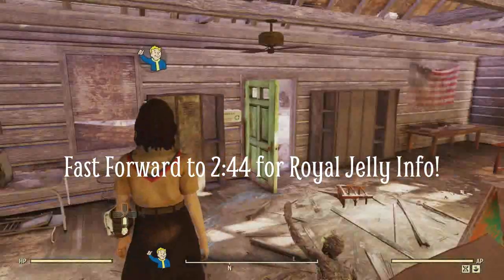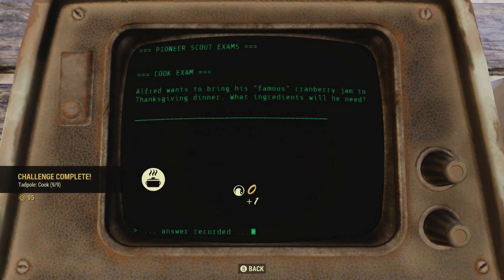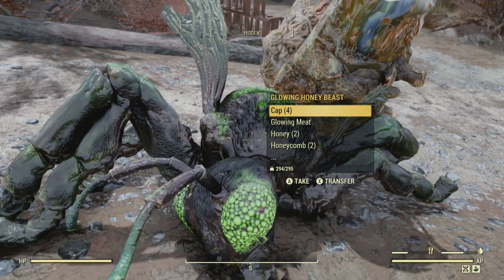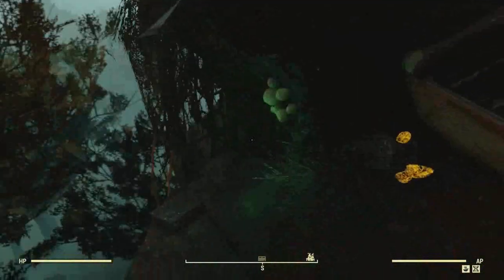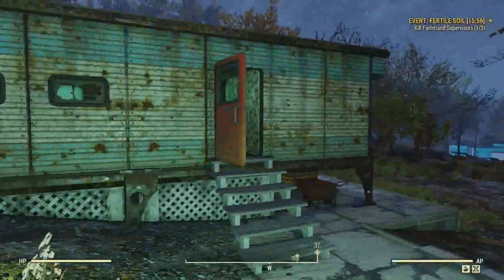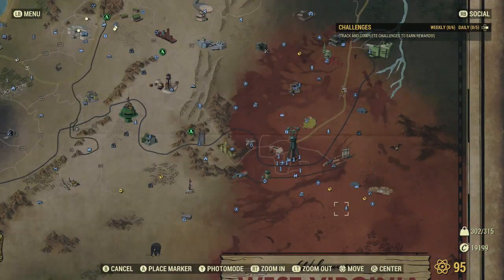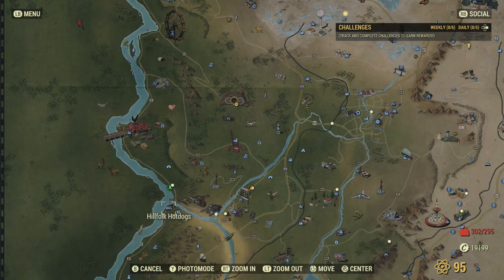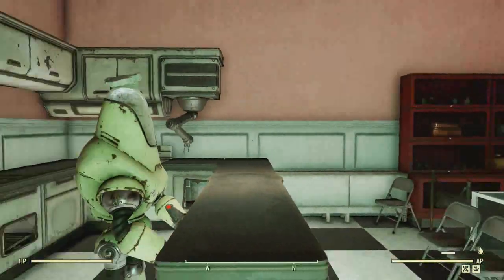Fallout 76 Cook Tadpole Badge Info! Royal Jelly, Test Answers and More!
Here's all you need to know about the Cook Tadpole Badge including where to get the correct Royal Jelly, the test answers, where to get recipes and more! Hope it helps.